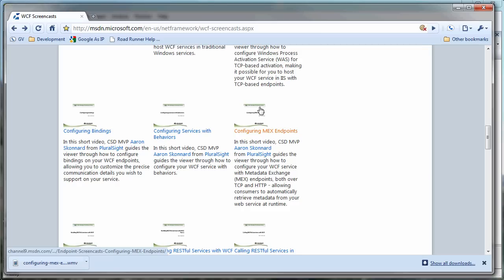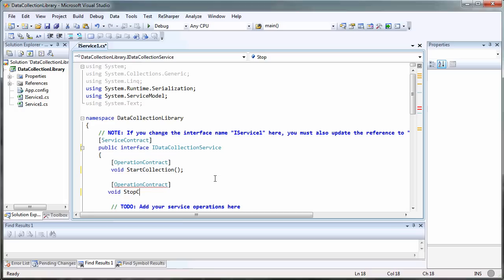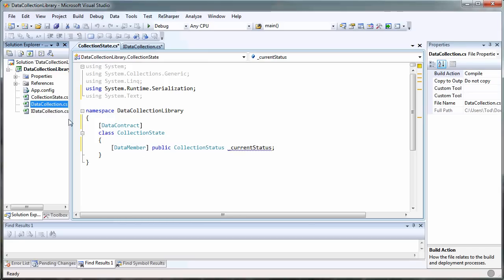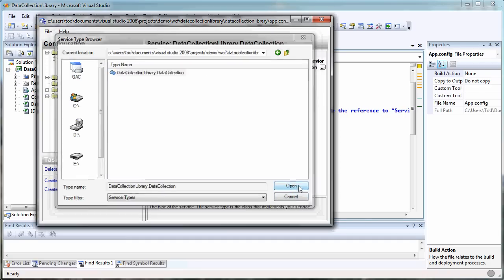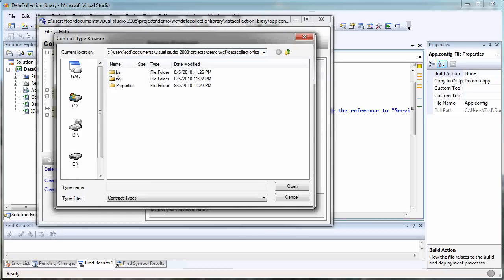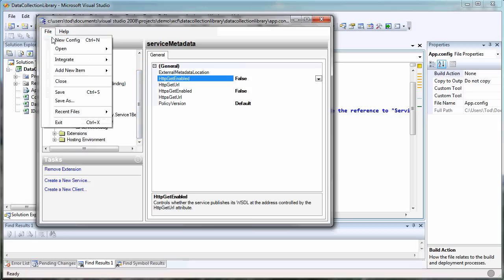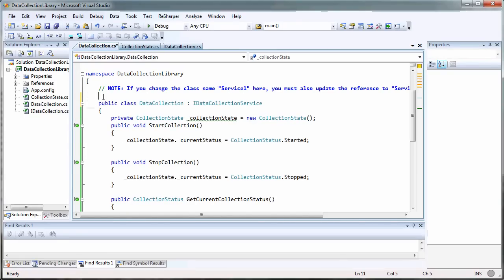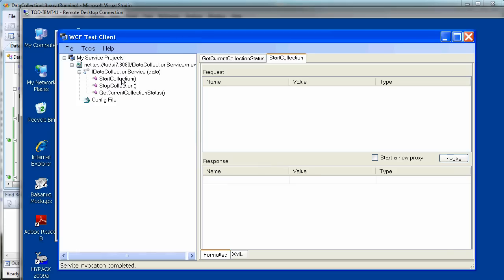WCF Demo - using TCP with no security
I'm on my first day of learning WCF and I found some great screencasts that got me most of the way. My application will run on a closed intranet of two computers so I didn't want to contend with the security issues involved in setting up WCF. This video shows in under 15 minutes how to create a WCF service from scratch and use it across two computers on an intranet.